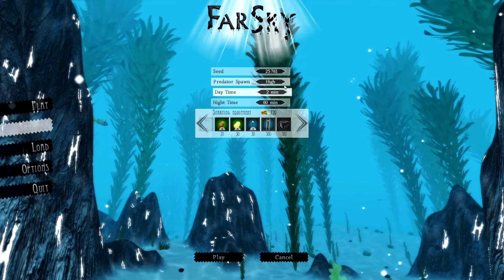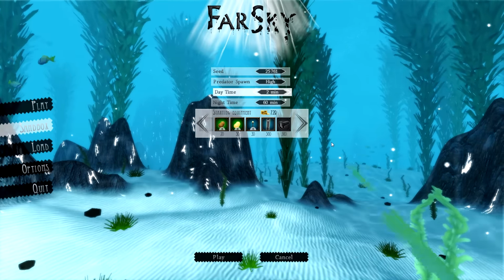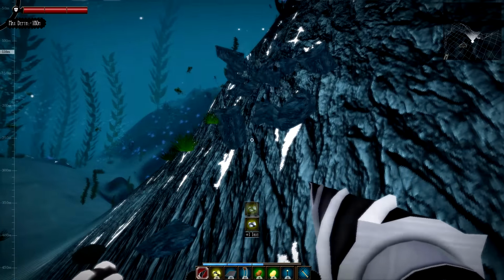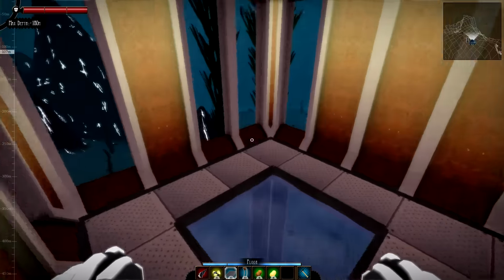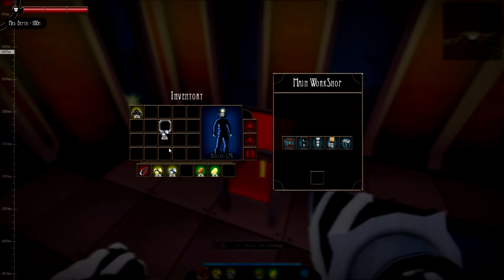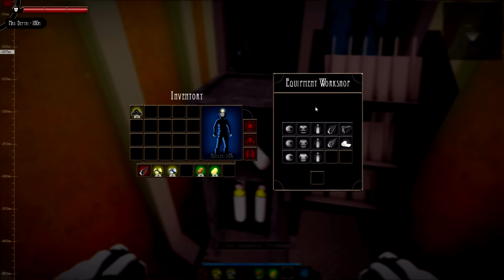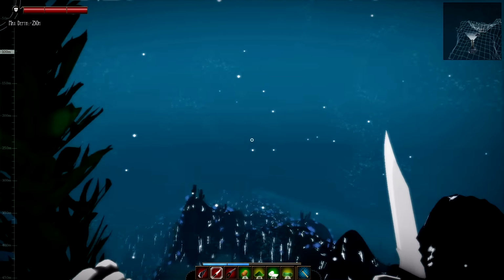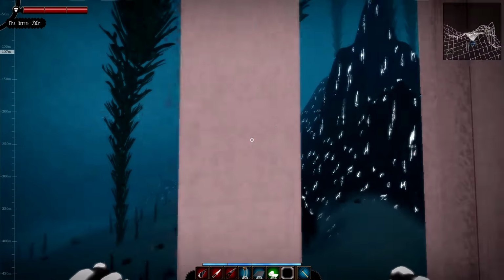Far Sky: Endless Night - #1 - The Plunge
Price ups the difficulty and jumps back into Far Sky in what he is calling: Endless Night!